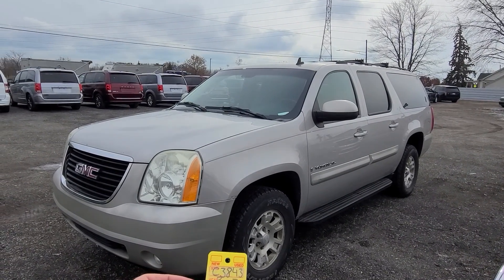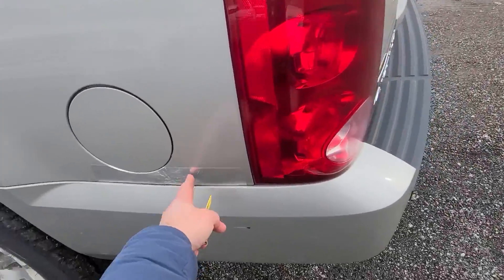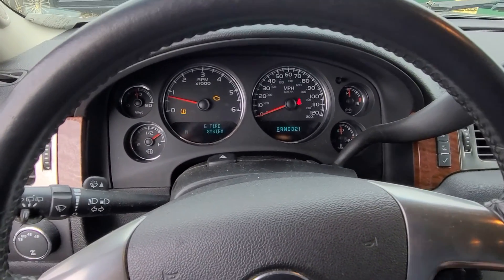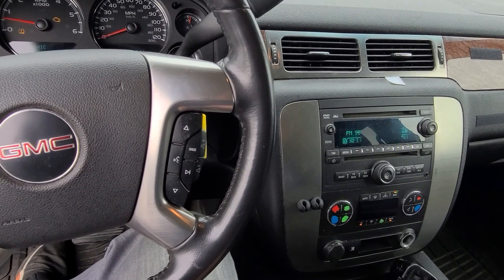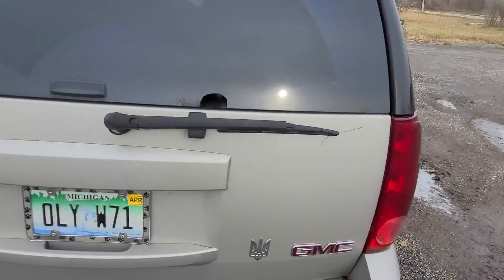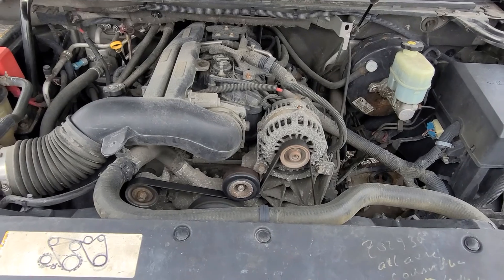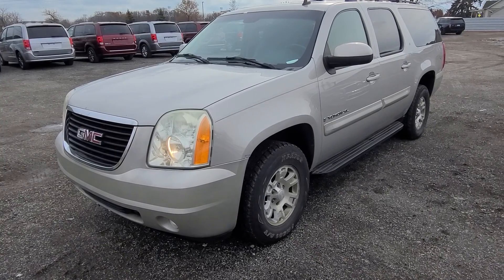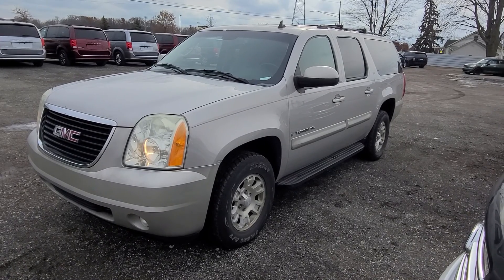c3843 2007 GMC xl